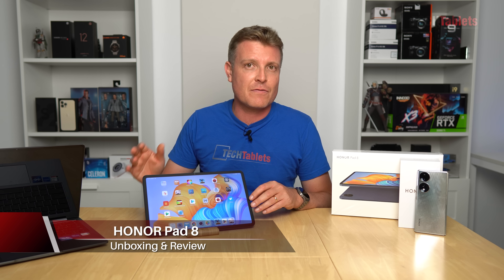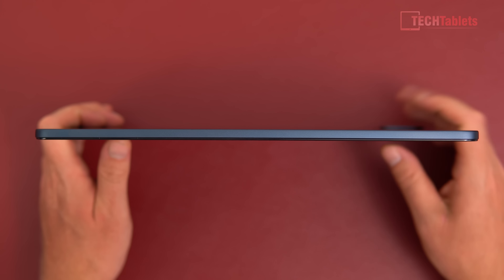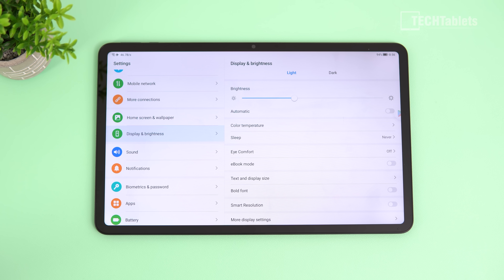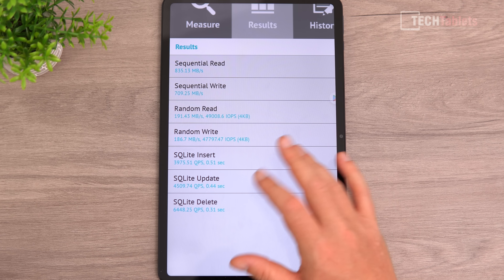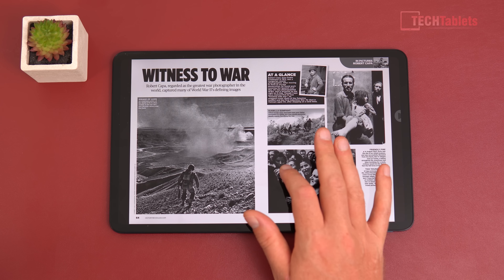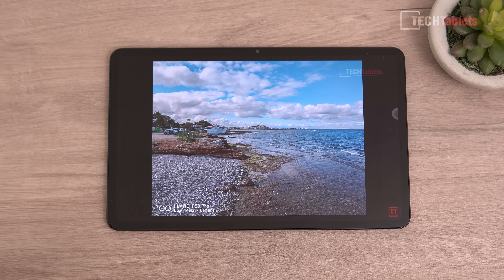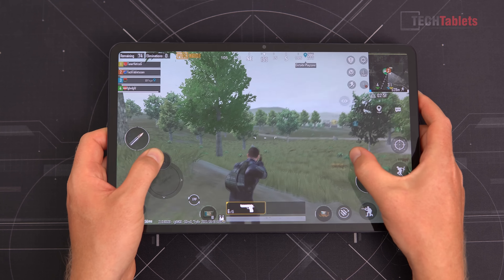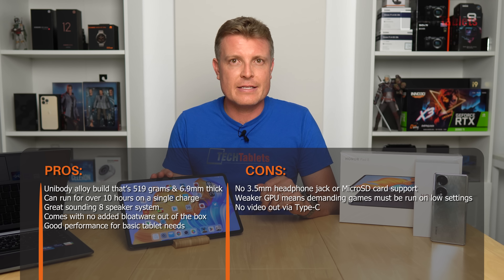HONOR Pad 8 Review & Unboxing - Affordable Quality Android 12 Tablet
HONOR Pad 8 Review and unboxing. 12-inch affordable Android 12 tablet that's only 6.9mm thick weighing only 520 grams yet packs a 7250mAh battery with 22.5W charging.

00:00 - Intro & unboxing
00:49 - Build and design
02:27 - Screen
03:59 - ROM & performance
04:56 - Benchmarks
07:28 - Charge time and battery life
08:20 - PDF files and ebooks
10:18 - 16:9 content and audio sample
11:21 - Gaming (PUBG)
12:23 - Camera sample & mic
1304 - Final words with Pros and Cons